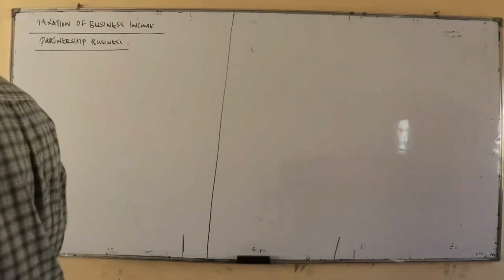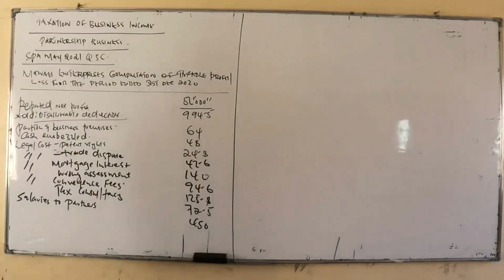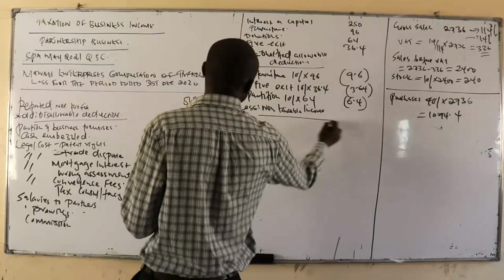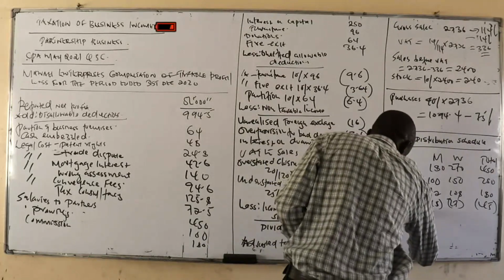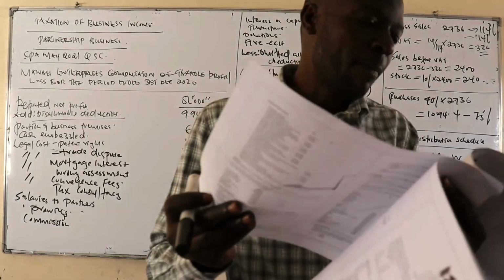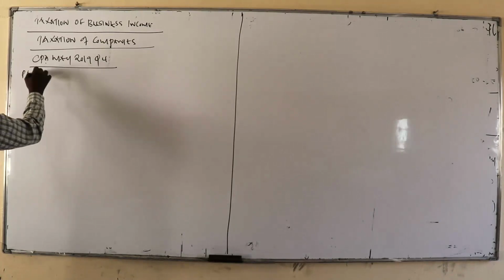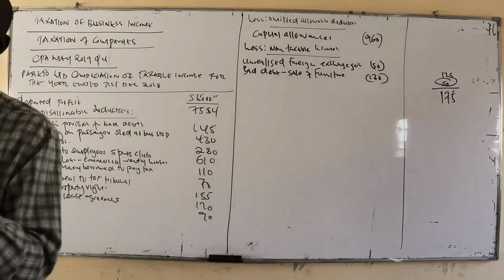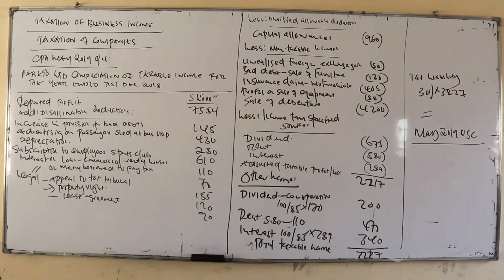PFT { TAXATION OF BUSINESS INCOME } CLASS 3